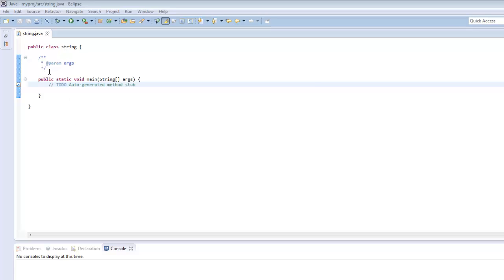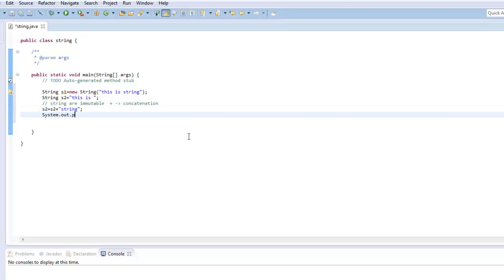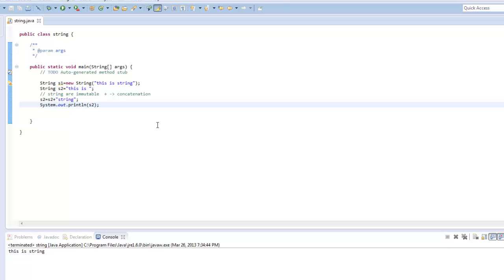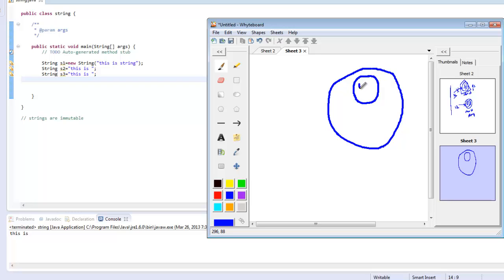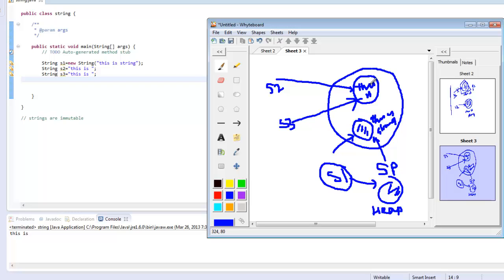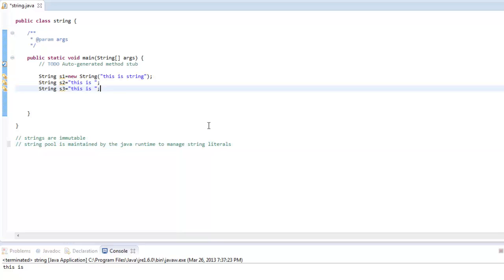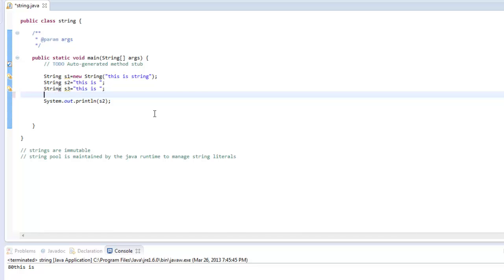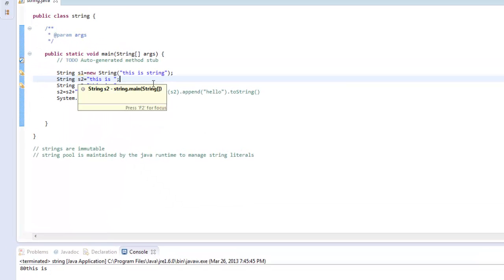Basics of Strings